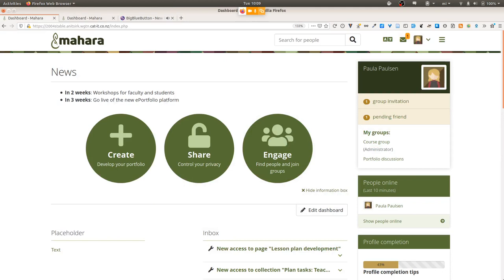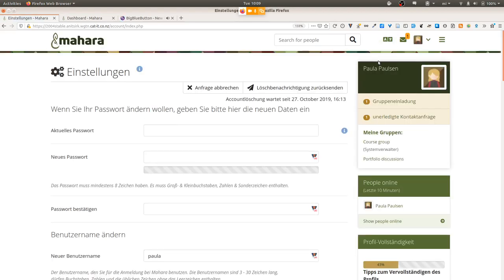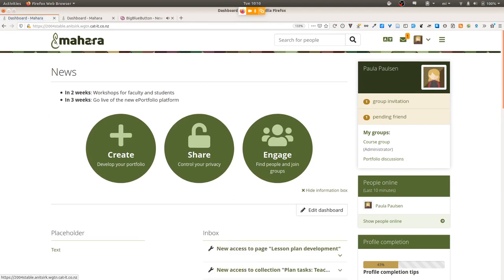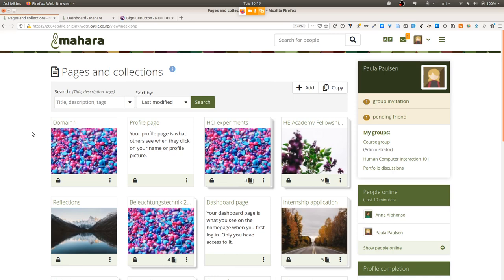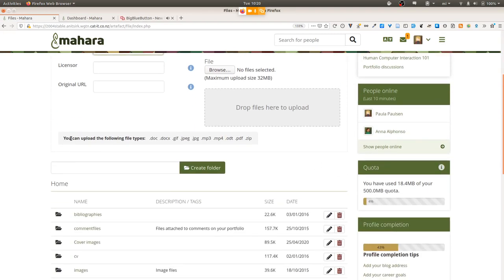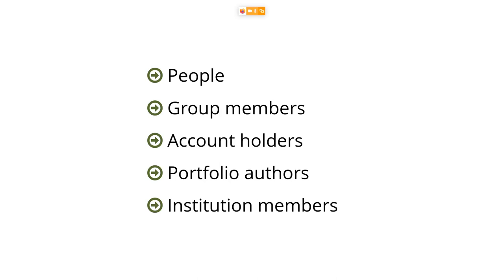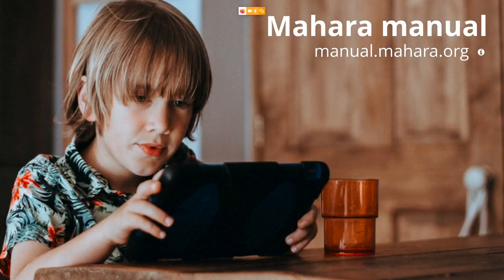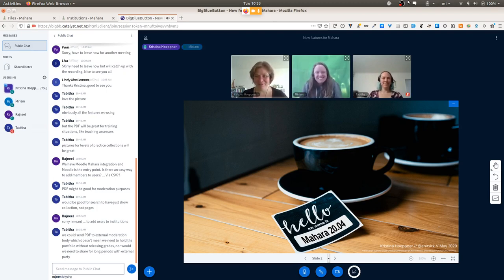Webinar 4: Highlights of Mahara 20.04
Presentation by Kristina Hoeppner (Catalyst IT) for the 4th webinar organised to give people around the world a chance to learn about the new features of Mahara.